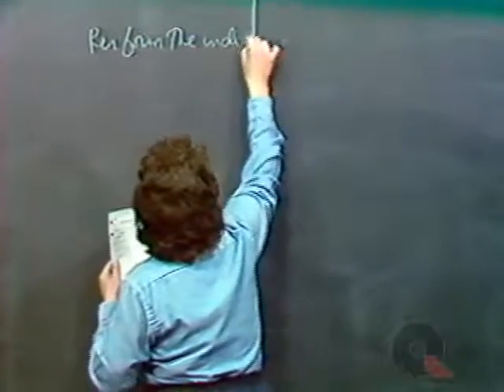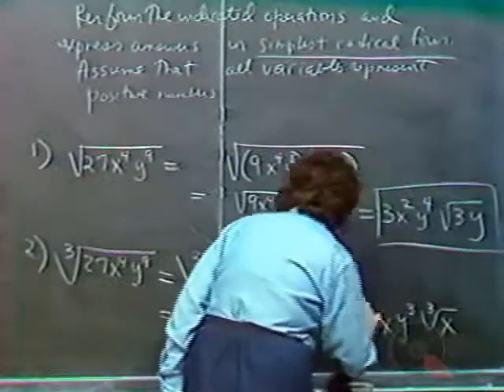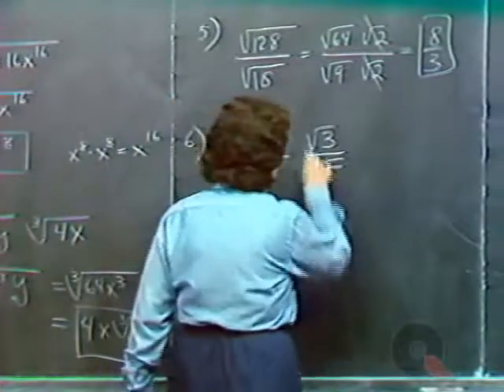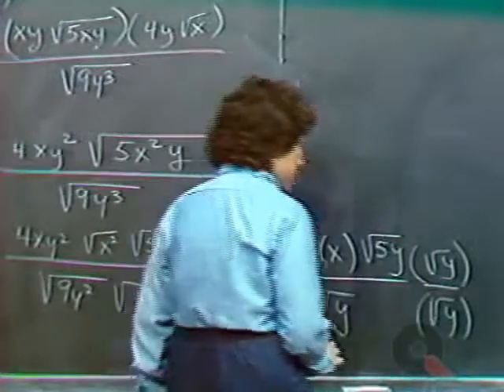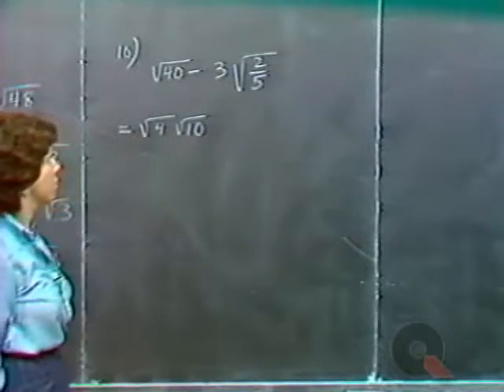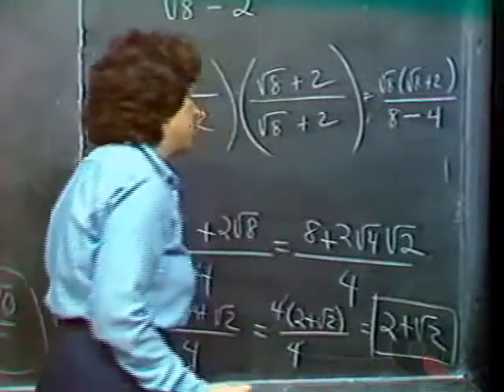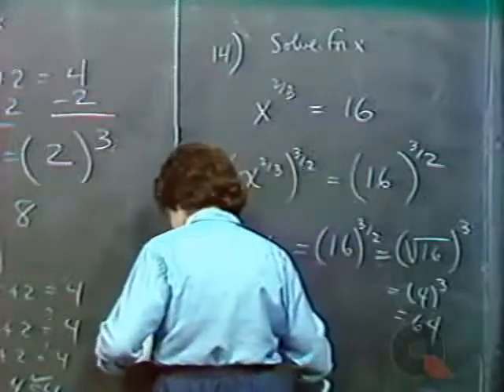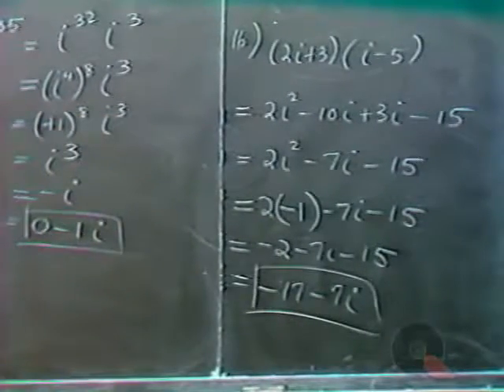Understanding Intermediate Algebra #6: Radical Expressions; Complex Numbers